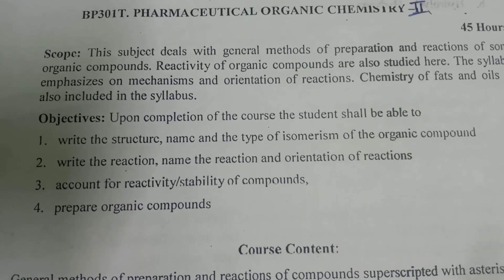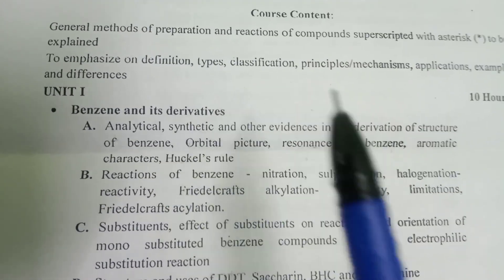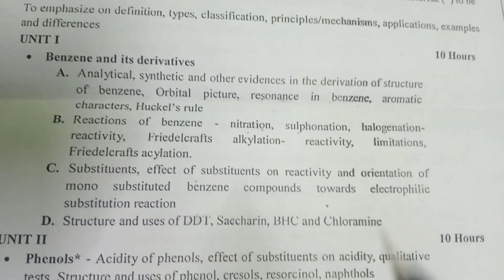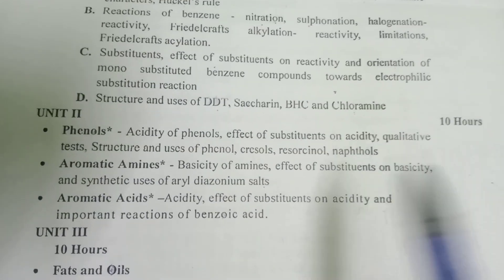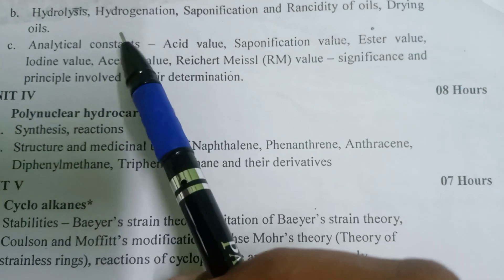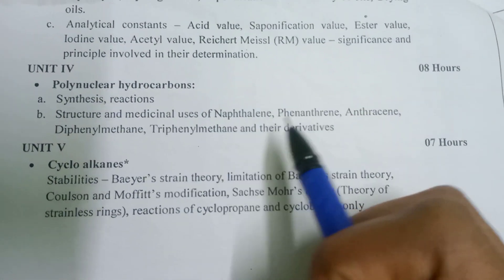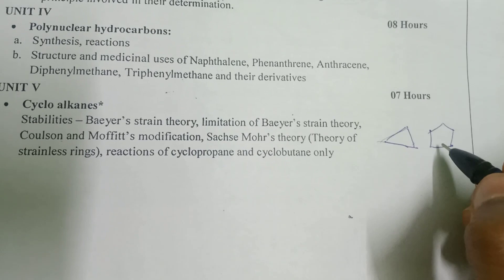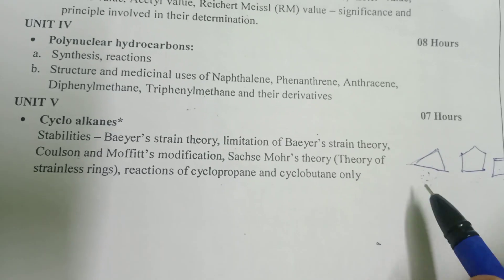pharmaceutical organic chemistry // learn easy // Tamil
unit 4
polynuclear hydrocarbon

unit 5